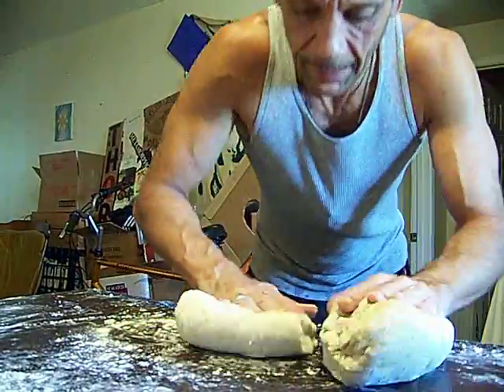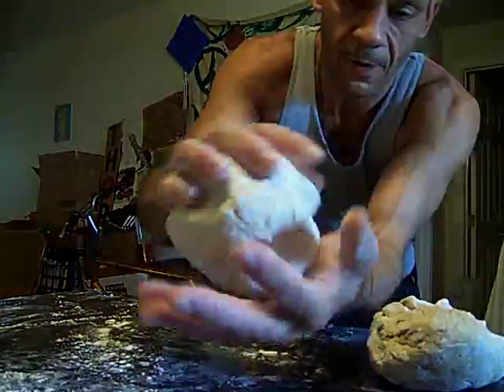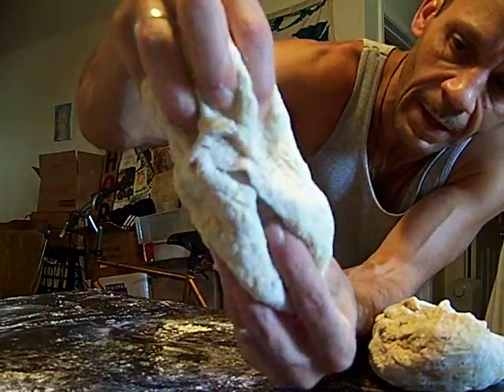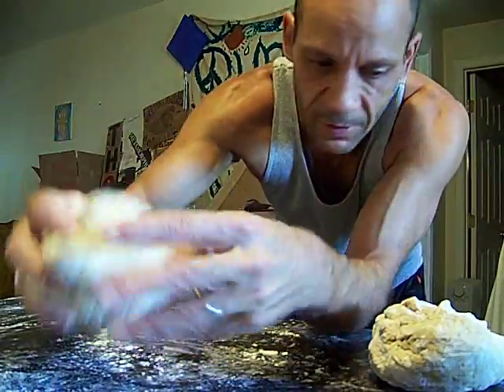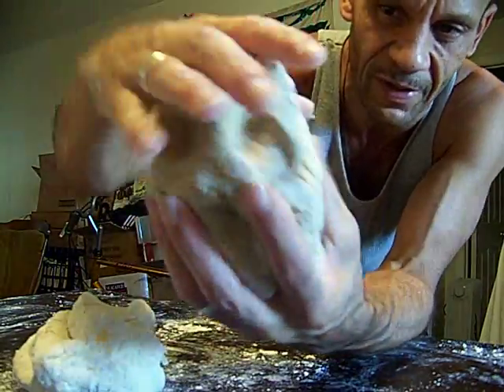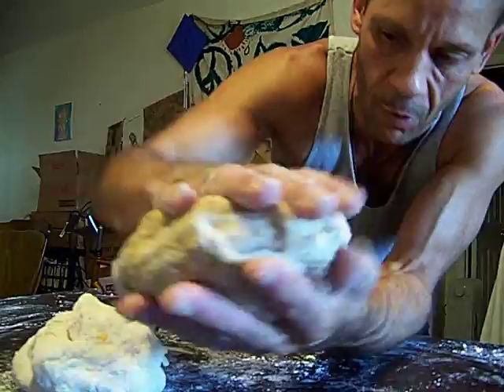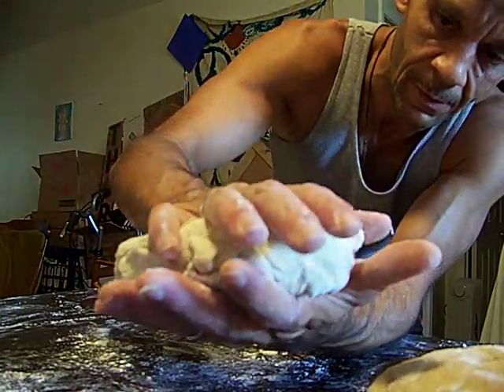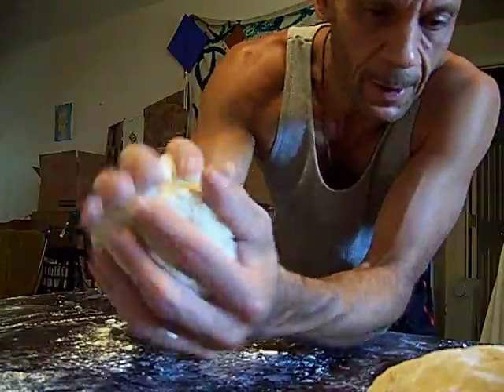6/13 Papa John's Pizza Doughs Chef John the Ghetto Gourmet